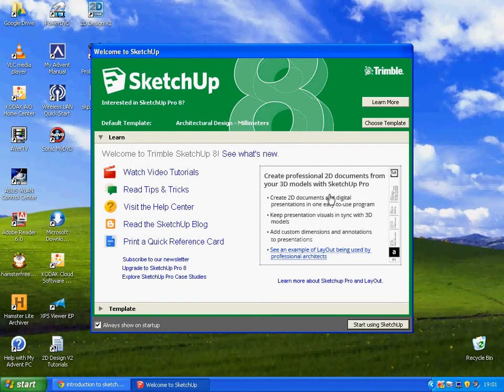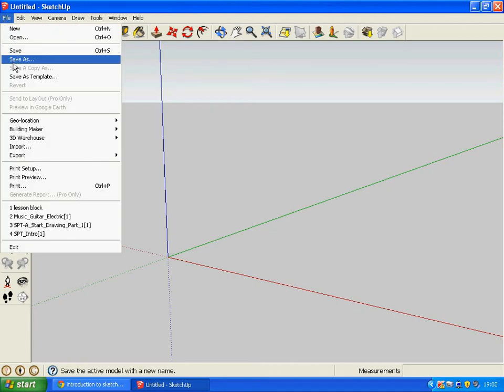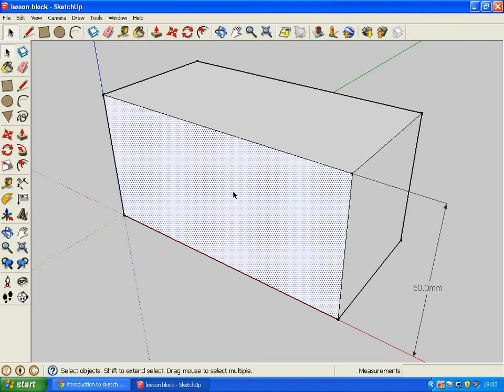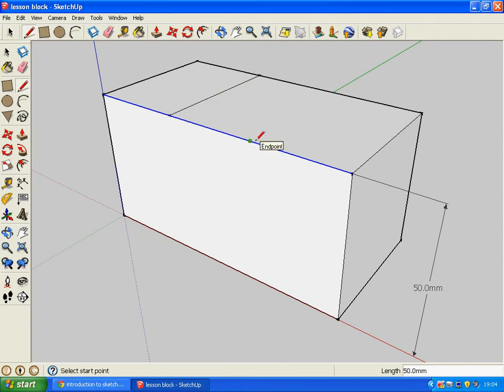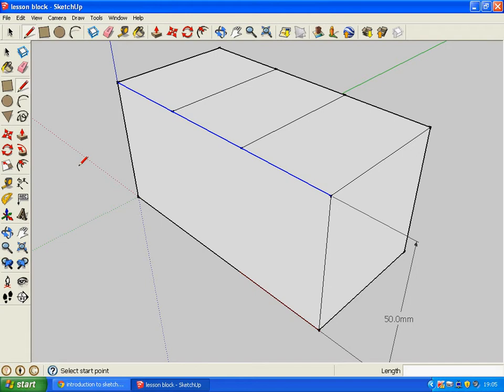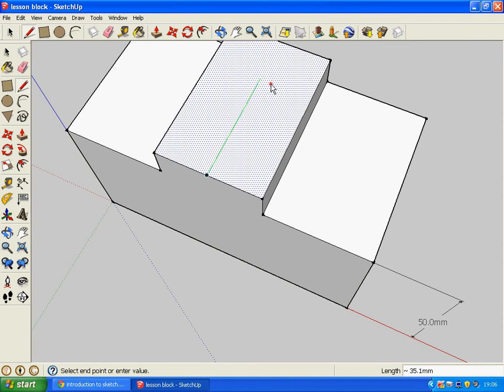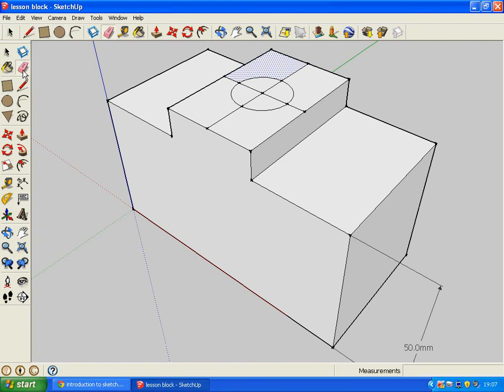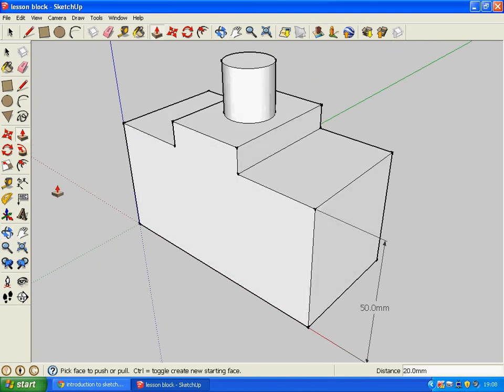introduction to sketchup lesson 2